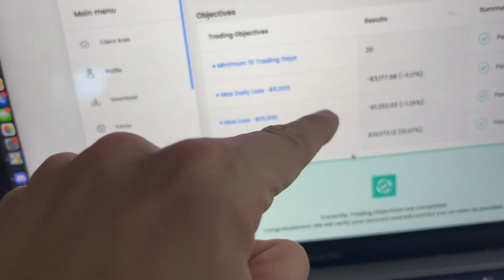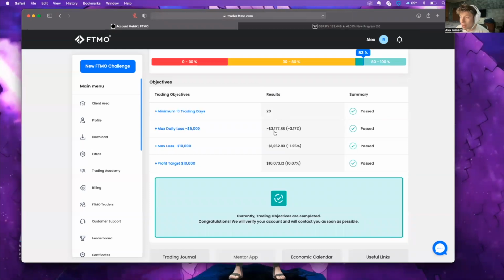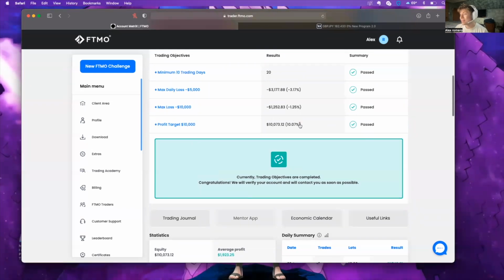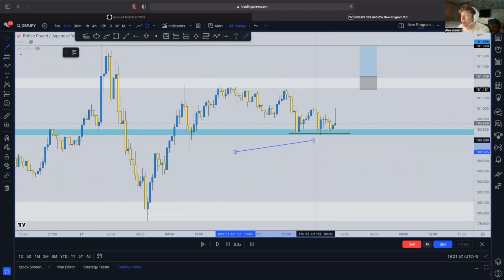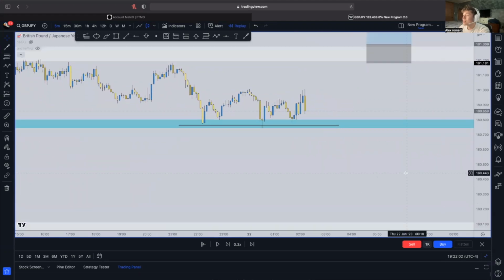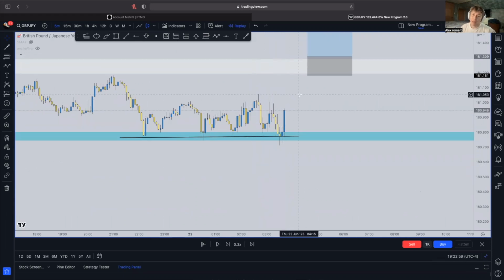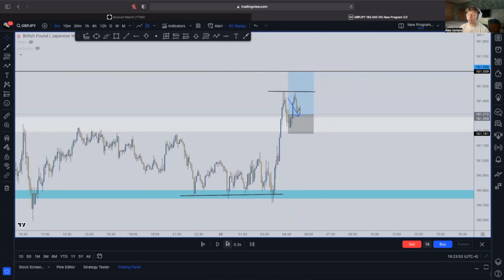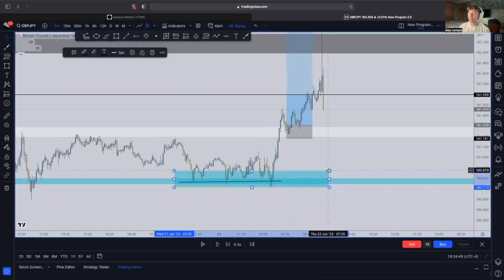FTMO PASSED | HOW I BEAT PHASE 1 | BREAKDOWN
AS TRANSPARENT AS IT GETS ! LETS GO

Interested in learning from square 1 , tune up trading, or get funded? Currently have spots open for AAA fx academy. Course mentorship and Signal group ! please inquire at :